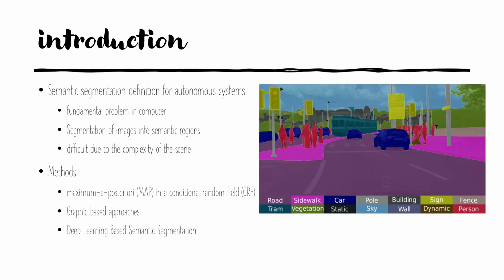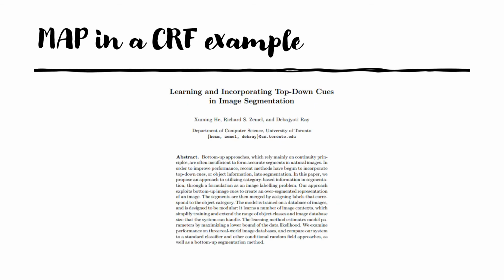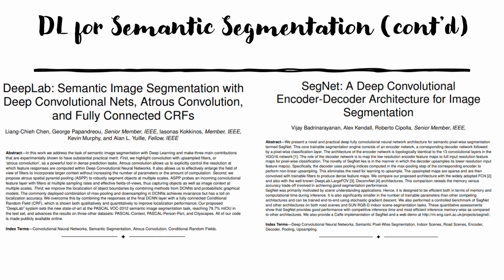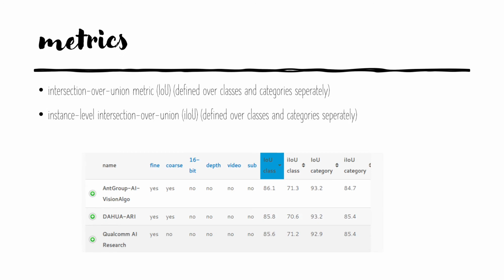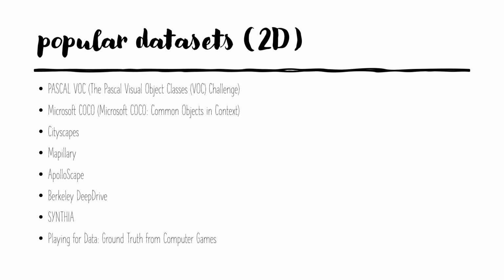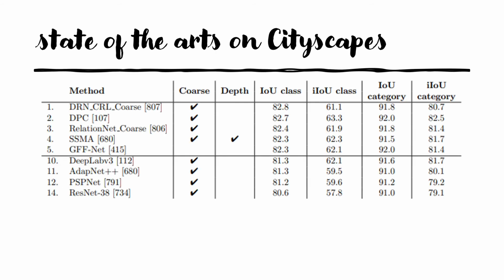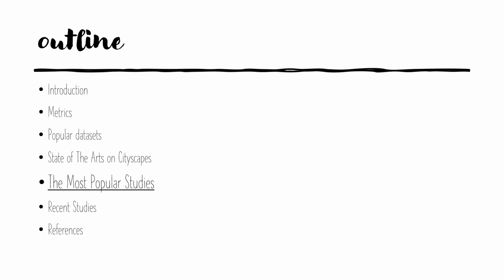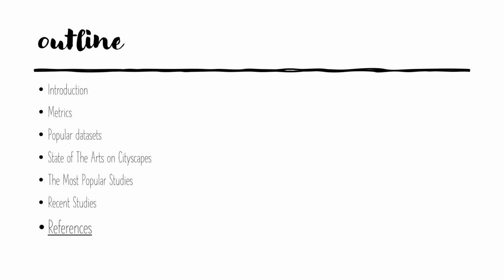METU Summer2020-2021 Deep Learning Course - Realtime Semantic Segmentation for Autonomy